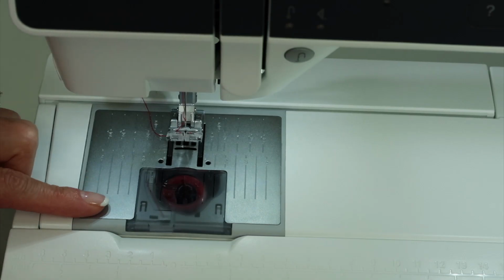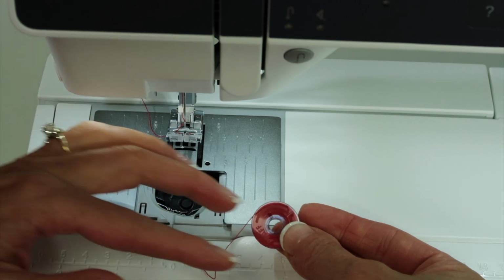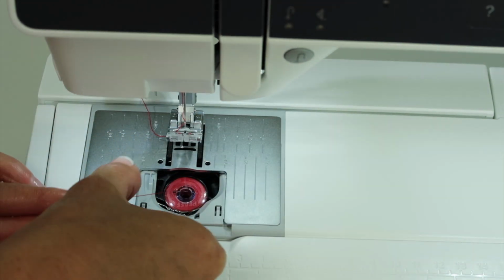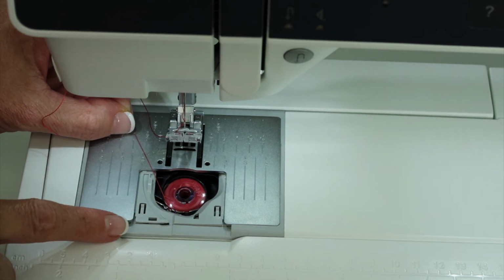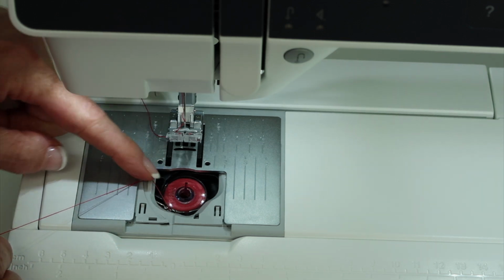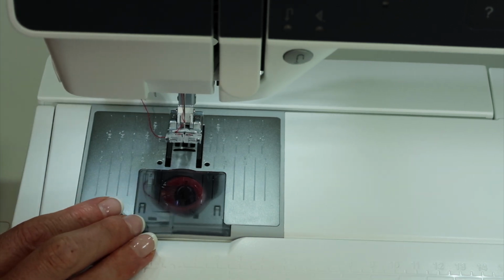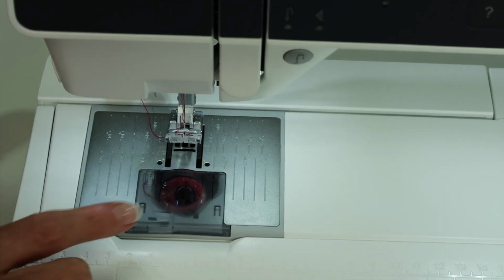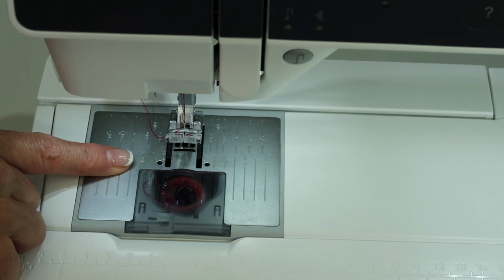PFAFF creative 3.0 5 Inserting a Bobbin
Learn how to correctly insert the bobbin into the Pfaff creative 3.0 sewing and embroidery machine.

View over 75 other free video tutorials on the Pfaff creative 3.0 sewing and embroidery machine:

Want to MASTER your embroidery machine? Check out Sara's online course "Embroidery Essentials" featuring 15 different embroidery techniques.